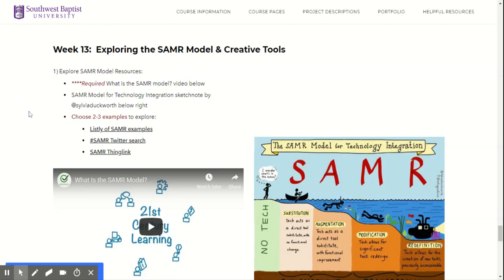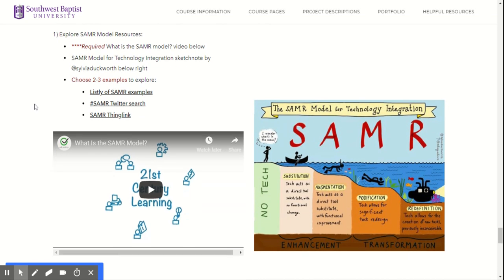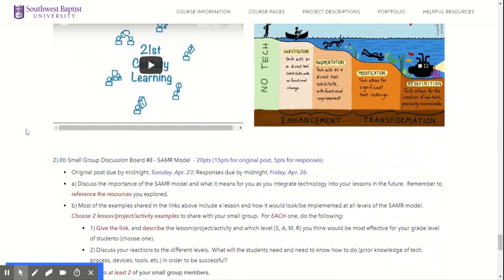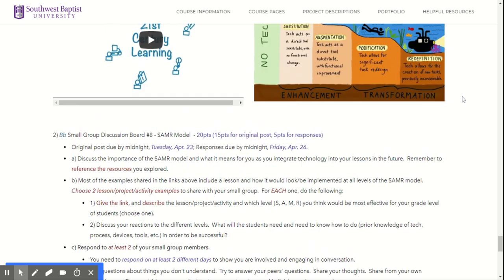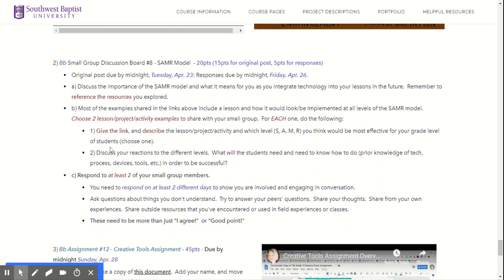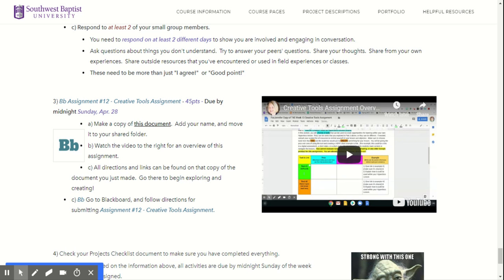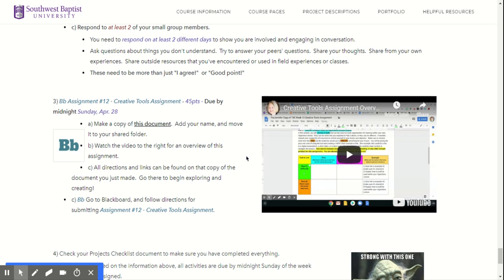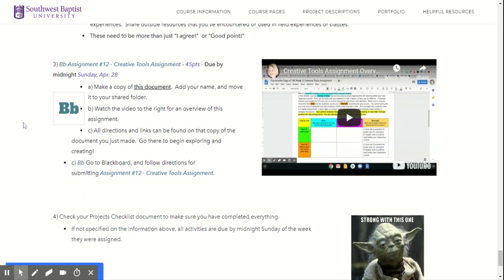Week 13 Tip of the Week